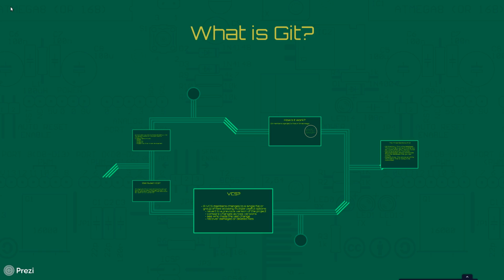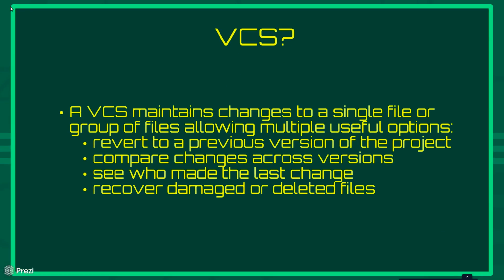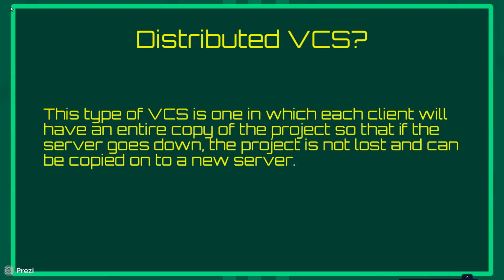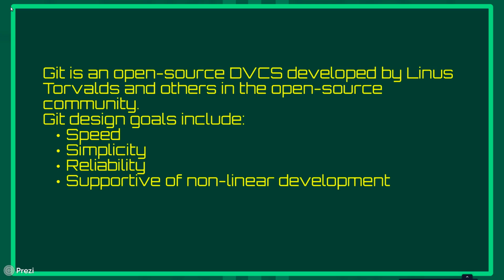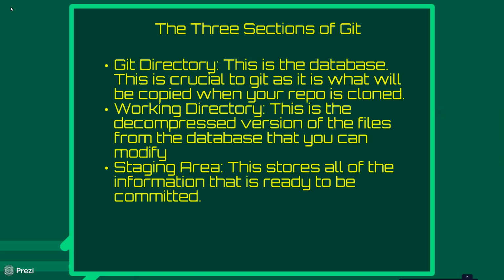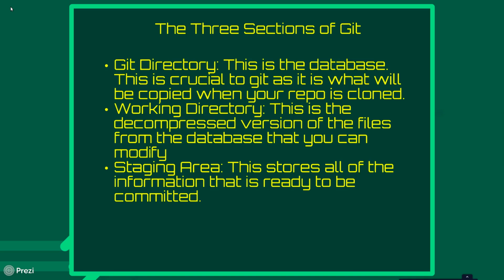What is Git - A quick introduction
I get a lot of questions at university asking for clarification on git and how to use it so the next few videos will cover this topic.